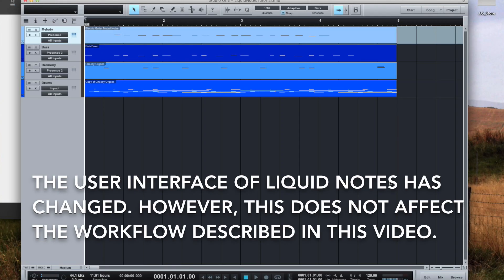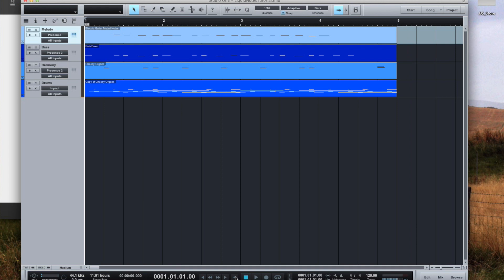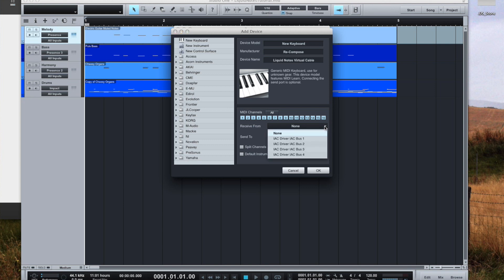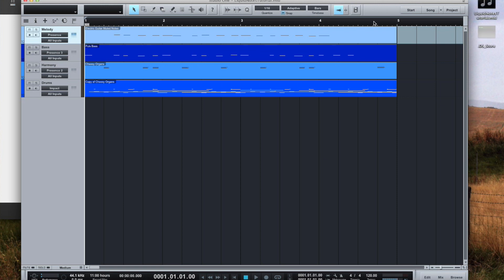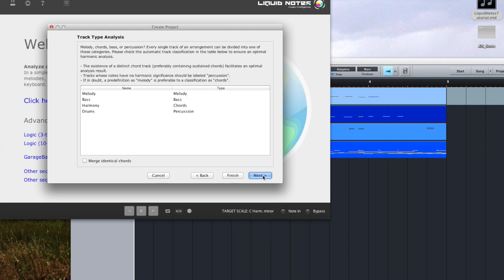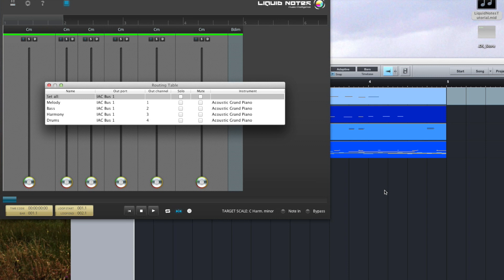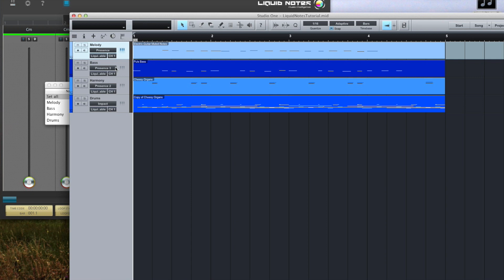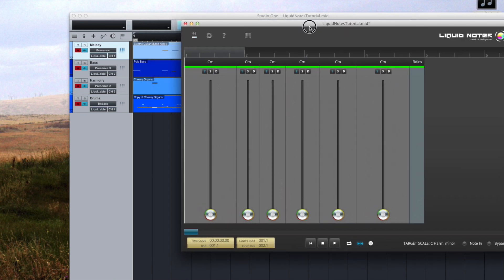LIQUID NOTES Tutorial: How to connect to Presonus Studio One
This tutorial provides information about how to connect Liquid Notes to Studio One. Step-by-step instructions in this video guide you through the setup, so you get going with ease.

Liquid Notes is an intelligent music production tool that assists you with harmony, chords and scales. Its powerful harmony analysis enables it to read your songs like an expert composer does, and to suggest exciting chord variations without you having to dig into complex harmonic theory.
A minimalist user interface allows for all editing to be made in one window, with decisions and changes being made according to what you hear, not what you see.